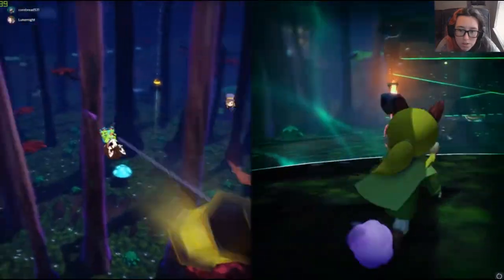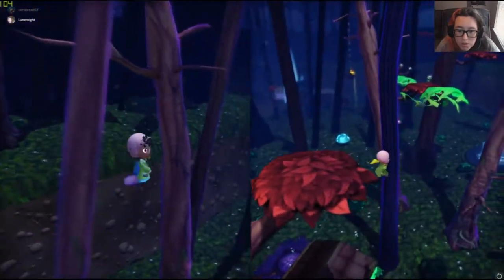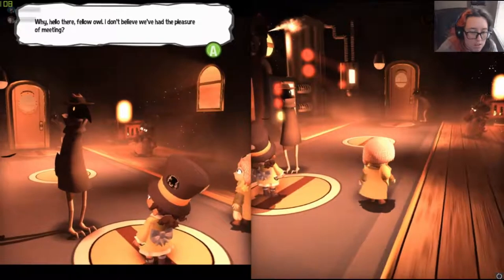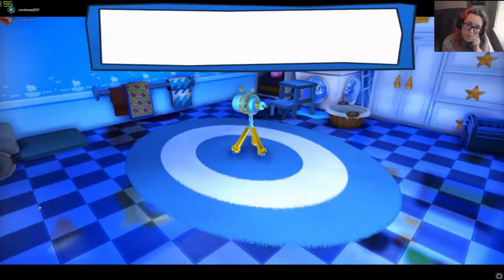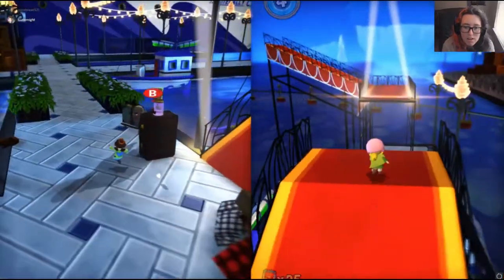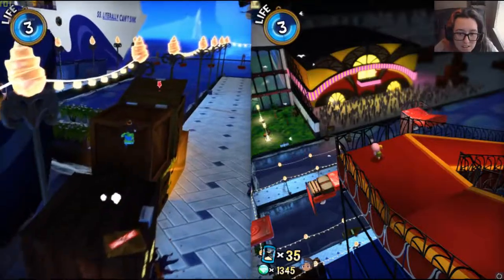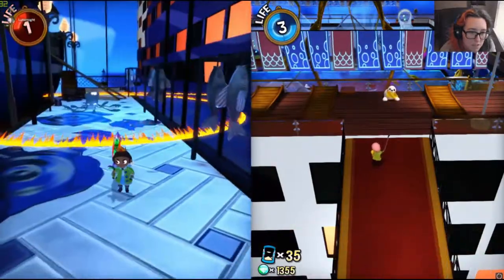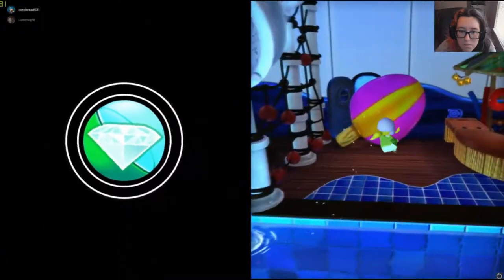Hanging With Cornbread! | Part 5/8